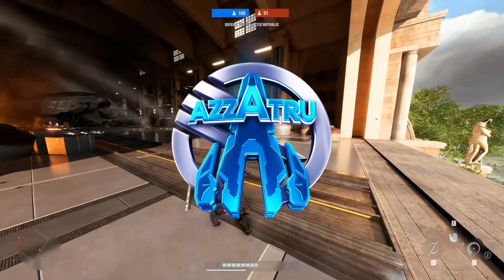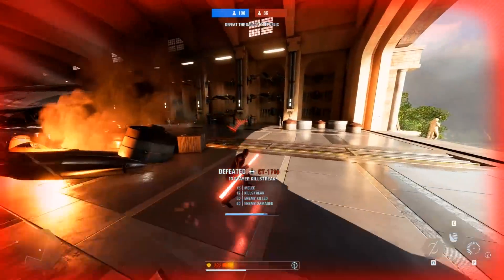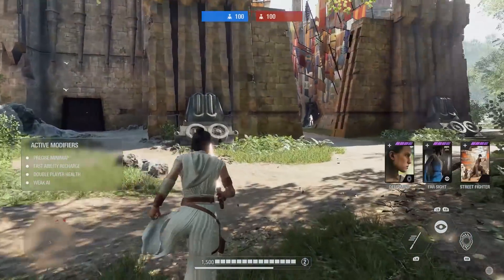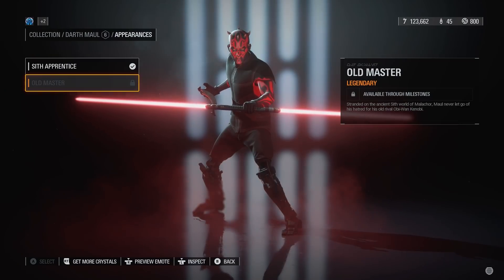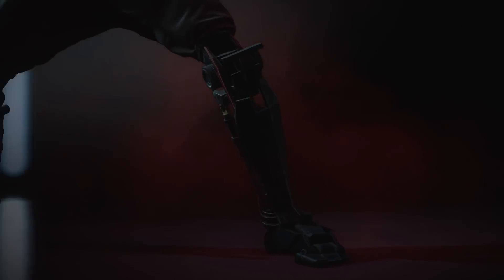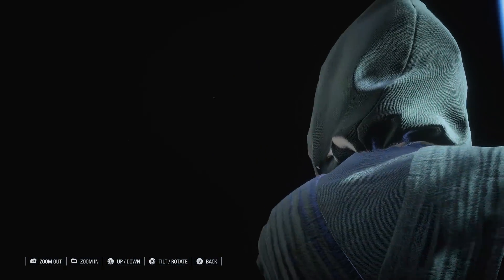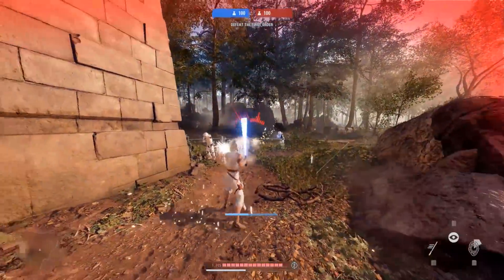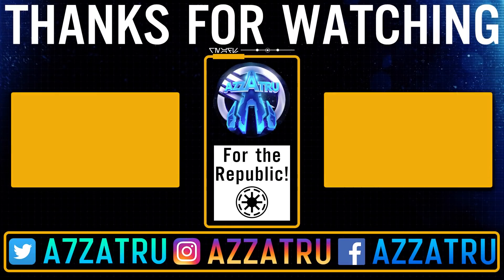NEW Star Wars Battlefront 2 Hero Skin Gameplay! (Maul Robot, Rey Skywalker)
Battlefront 2 Hero Skin Gameplay including robot legs maul, rey skywalker, emperor palpatine and more!

(Exclusive emotes, clone badges, Discord role, bonus content + more)

💻 My setup (PC, LEGO Star Wars, streaming gear

➡️ Use code AZZATRU in the Epic Games Store and get Jedi Fallen Order to support me (Paid Link)

🎮 Purchase Star Wars Battlefront 2 Crystals and games reliably and cheap

Star Wars Battlefront 2 has turned around with loads of content from the clone wars with new heroes, maps, skins and more! This channel is pg clean family friendly. The content is fit for all ages.

Welcome to the bottom of the description! Comment "Hello there!" if you read this!